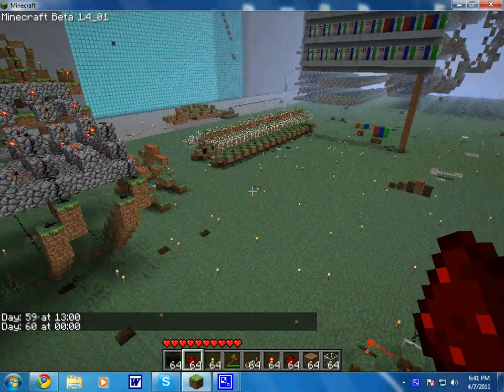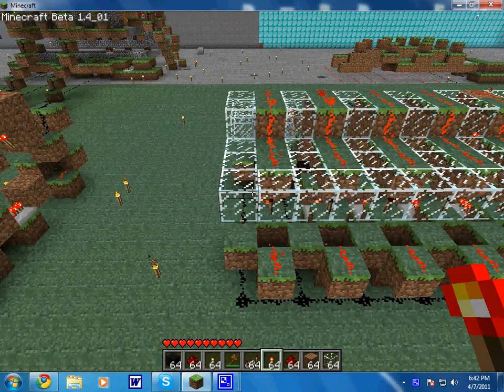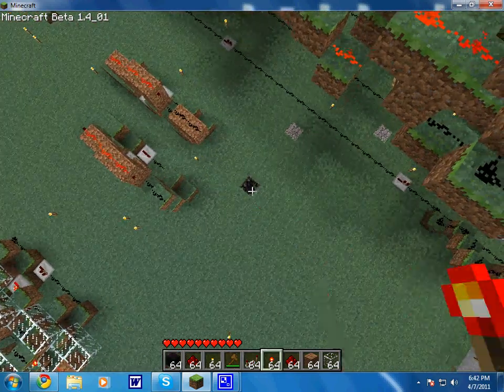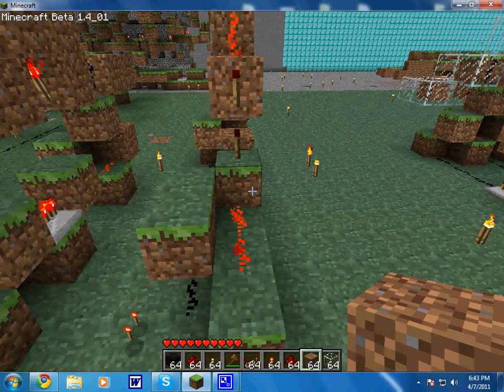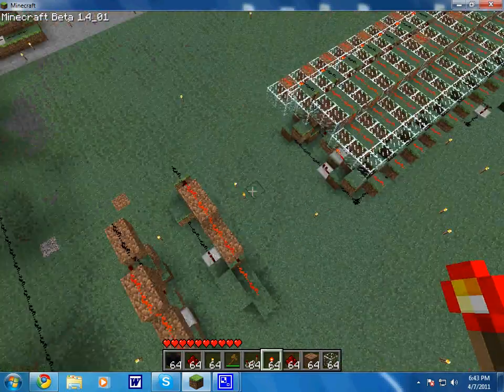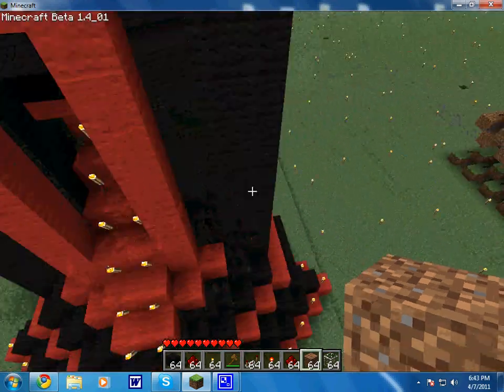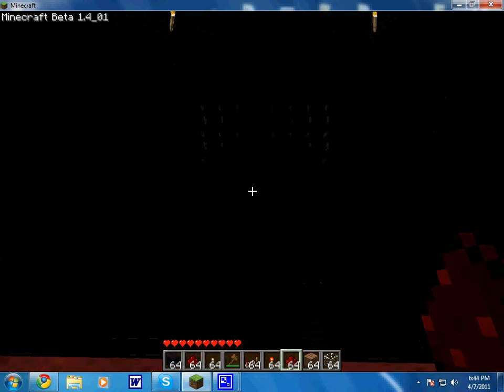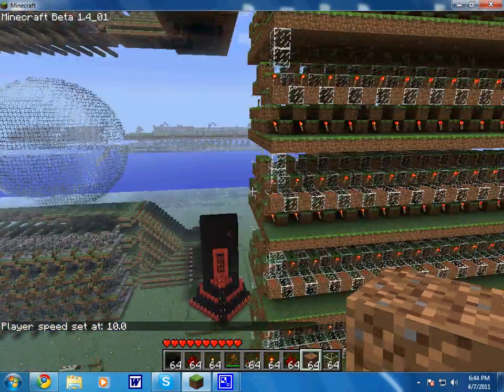Small RAM! 8x8 screen hooked up!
this is the thinest RAM can get and I can now have 2x the memory! the 8 by 8 screen is hooked up to RAM and its ready to roll.
EDIT:  I have made the RAM not less-wide but 1 block shorter.